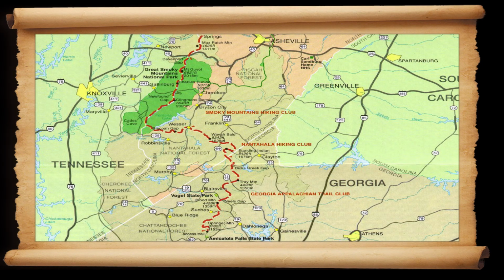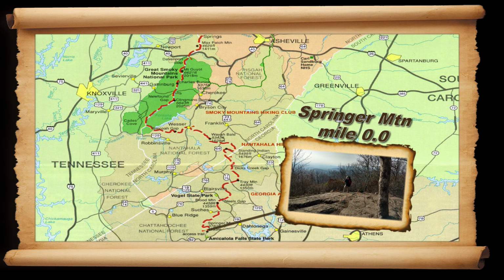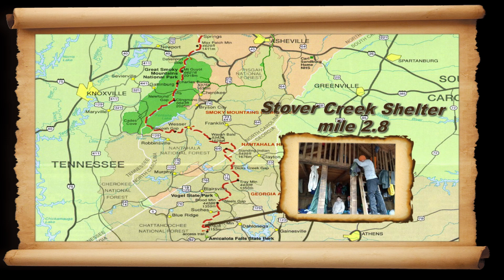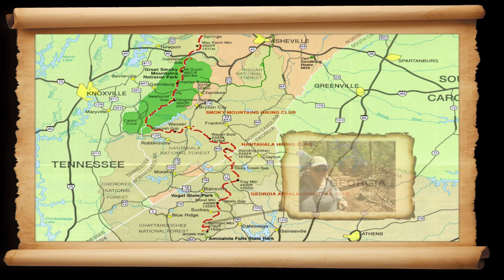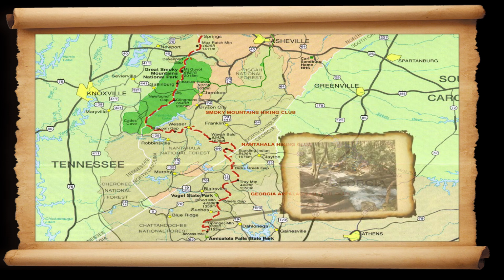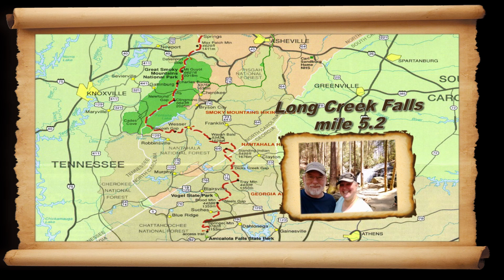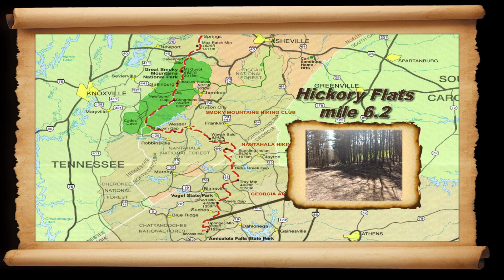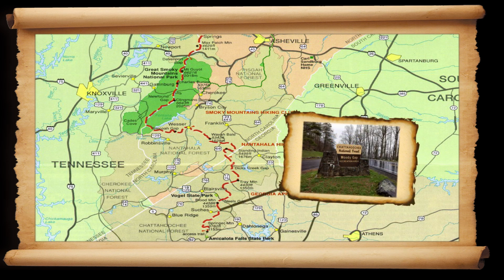Appalachian Trail - Beginning Section : Part 1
Short video of the AT as it starts at Springer Mountain.  I captured a few of the sites one might see as they begin a journey of a life time.

Part two on its way soon.

Our shuttle driver...the best:
Bret "Suches" Eady
SOBO 2017